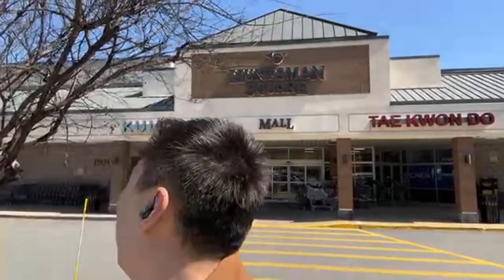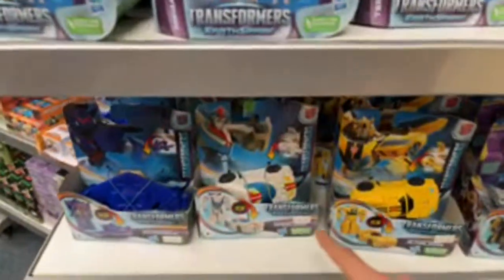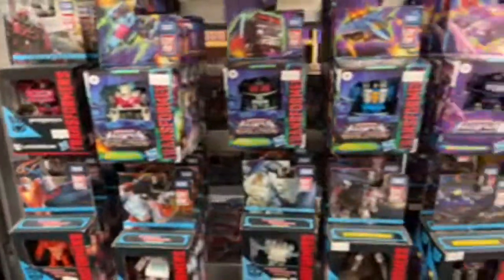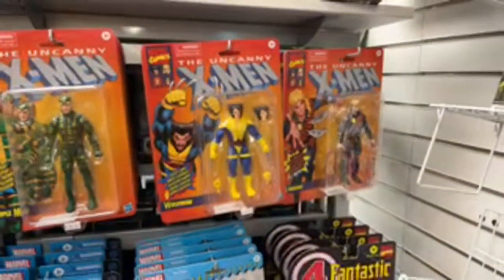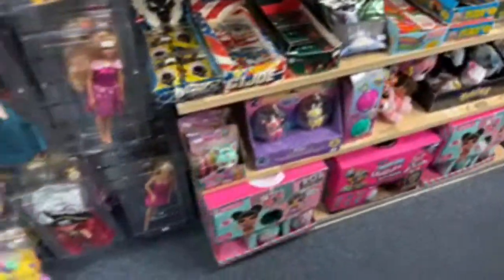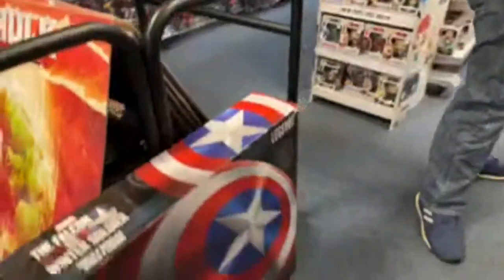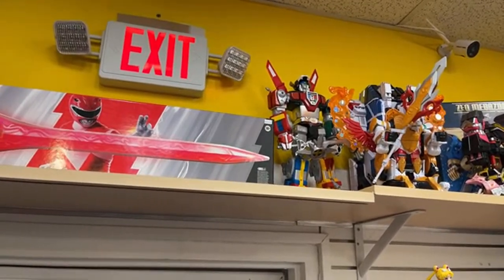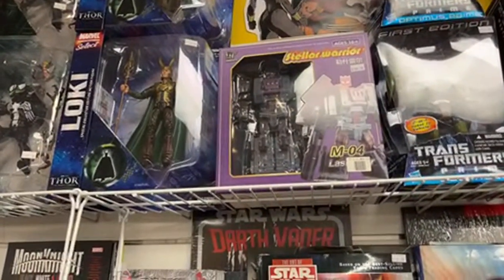Toy Hunt #7 with Paik4Life Reviews at Collectors PARADISE Tosche Station Springfield Virginia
Locations:
Springfield: 7521 Huntsman Blvd Springfield VA United States 22153
Chantilly: 5091 Westfields Blvd, Centreville, VA 20120